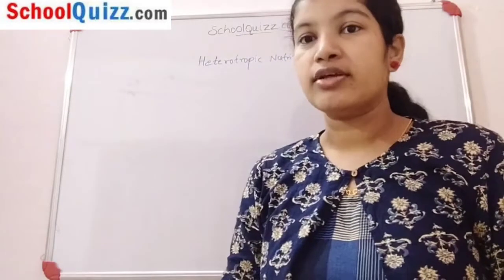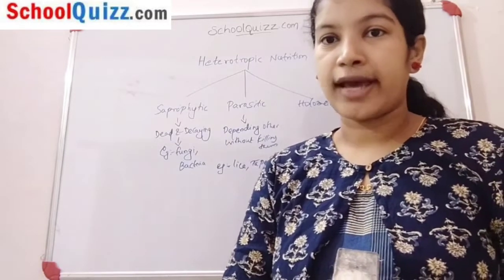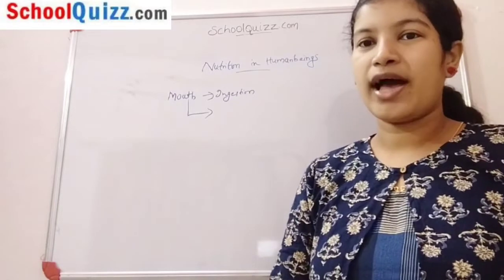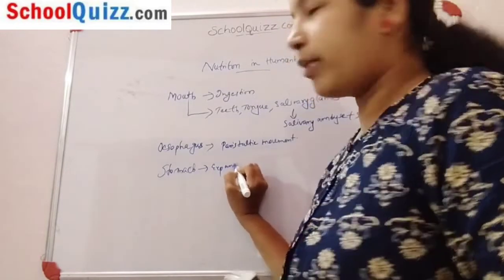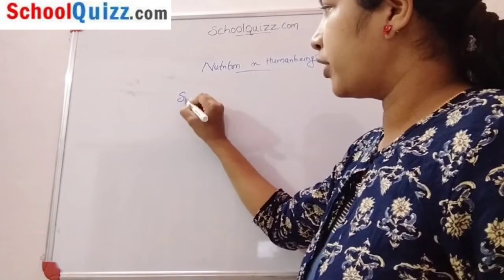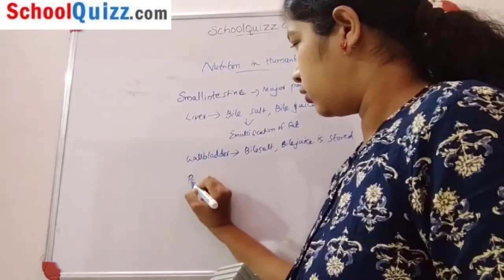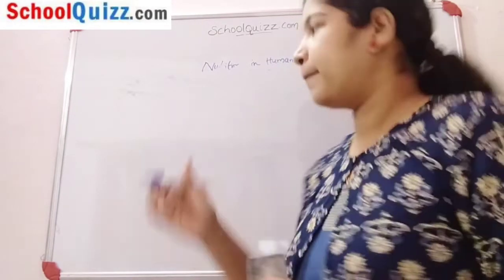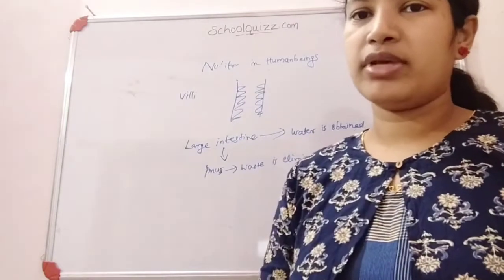What is Heterotropic nutrition ? | Nutrition in Human beings | CBSE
A digital class room lecture on Nutrition by Liji Antony.